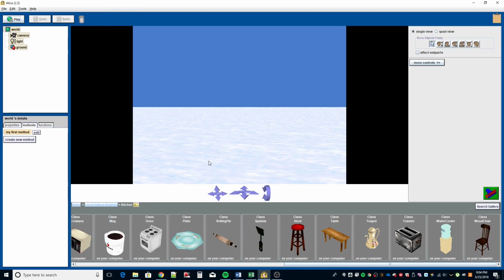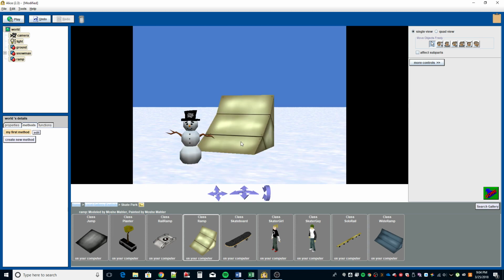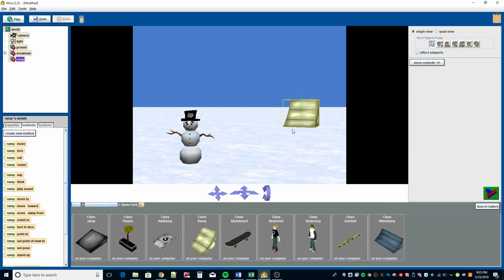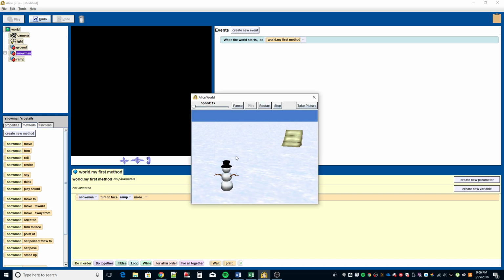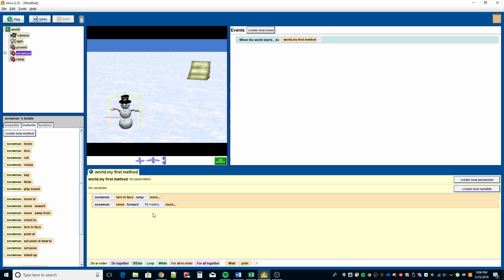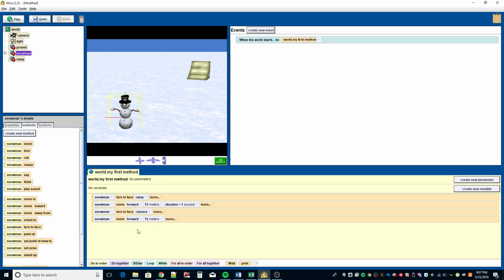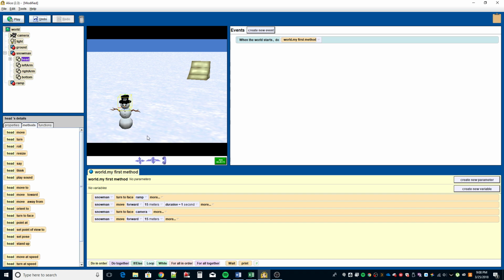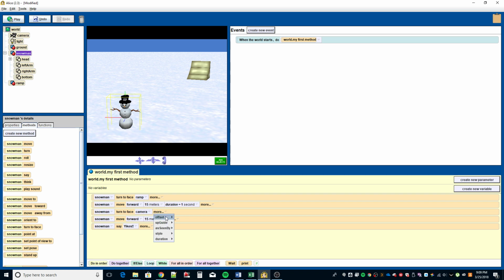Alice Textbook - Chapter 3 PE #2 (Freestylin Snowman)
This is a walkthrough of programming exercise #2 in chapter 3 of the Learning to Program with Alice Comprehensive textbook.